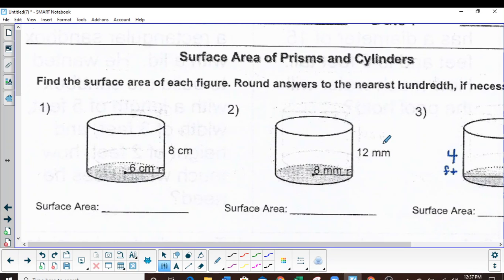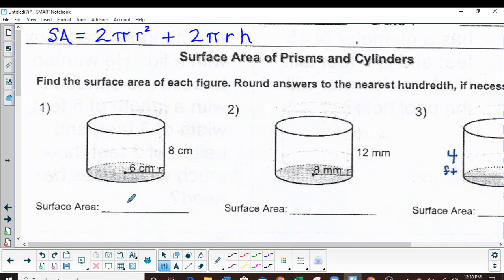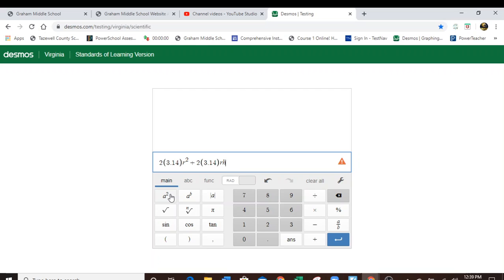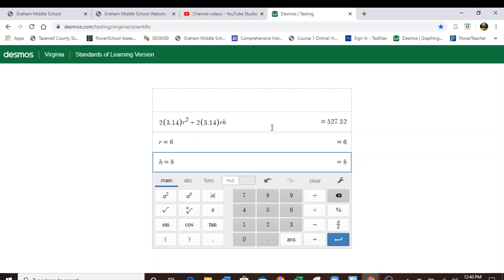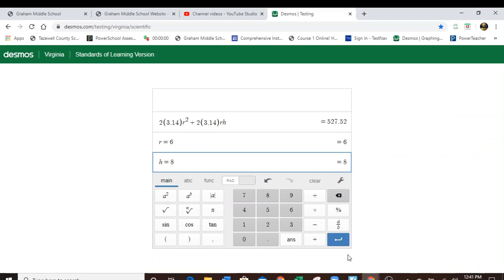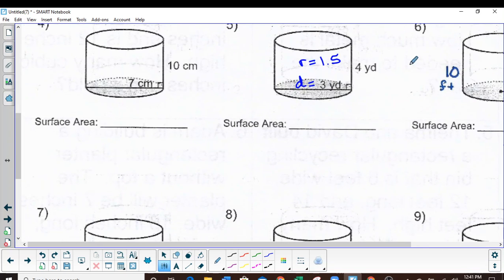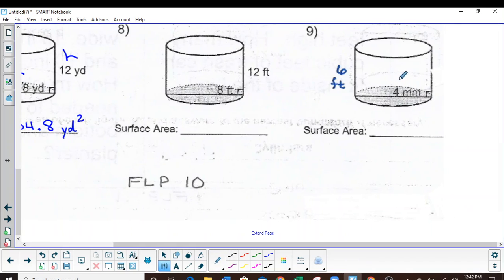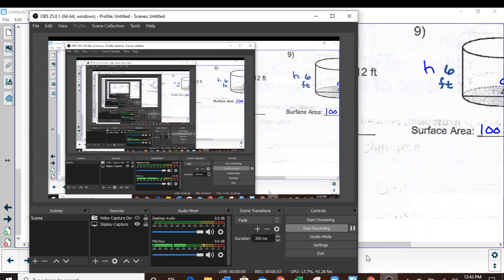FLP part 2 page 10 SOL 7.4